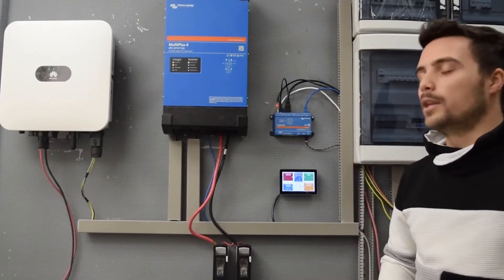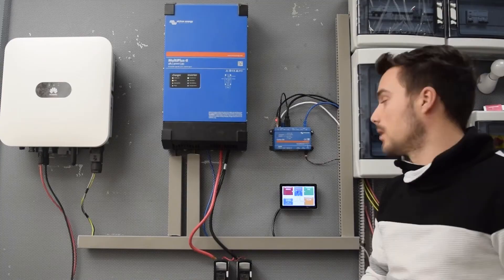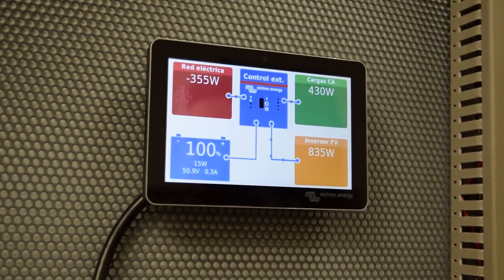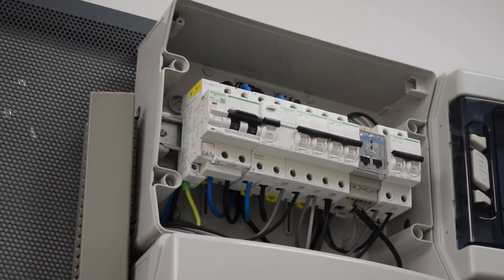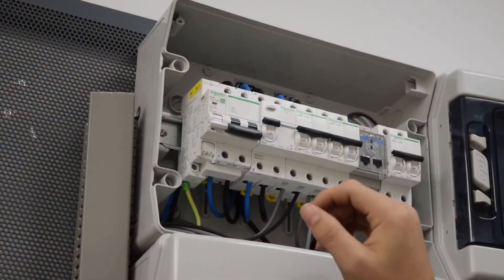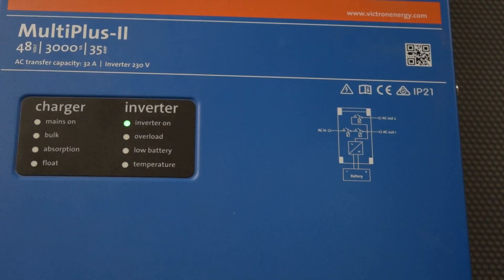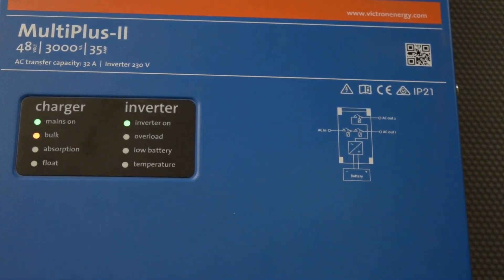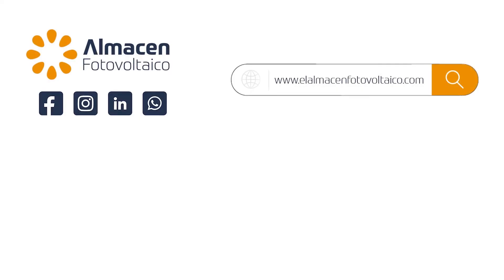AC COUPLING between Huawei SUN 2000 and Victron MultiPlus II: DETAILED TUTORIAL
Welcome to "El Almacén Fotovoltaico"!
🌐 Visit Our Online Store for professionals and installers: Find the best photovoltaic products

Discover the art of energy integration with our detailed tutorial on AC Coupling between Huawei SUN 2000 and Victron MultiPlus II. In this video, we delve into achieving perfect synergy between your inverter and charger, ensuring a smooth and efficient transition for your energy system.

Are you looking to optimize your solar energy system? Do you want to learn how AC Coupling can improve the efficiency and reliability of your setup? You’ve come to the right place. In this tutorial, we take you step-by-step through the process of setting up AC Coupling between two giants of renewable energy: Huawei SUN 2000 and Victron MultiPlus II.

Introduction 0:00
Frequency Change 0:38
Factor 1.0 Rule 1:17
Components 1:38
Compatible Meters 2:28
Program 3:00
Test 4:58
Summary 7:11

What You Will Learn:

Fundamentals of AC Coupling: A clear and understandable introduction for everyone, regardless of your experience level.
Detailed Setup: Step-by-step guide on setting up Huawei SUN 2000 with Victron MultiPlus II, ensuring optimal performance.
Tips and Tricks: Best practices and expert advice to avoid common mistakes and maximize your system's efficiency.
Troubleshooting: Effective solutions to common problems you might face during and after the setup.
This video is indispensable for renewable energy enthusiasts, solar installation professionals, and anyone interested in improving the interaction between inverters and chargers in their solar energy systems.

Don't miss this opportunity to become an expert in AC Coupling! Click play, dive into the world of smart solar energy, and take your system to the next level.

Don’t forget to like the video and share it with your community!

📌 Leave your questions and comments below the video. We love interacting with our community and will answer your queries in future content.

✅ Landline Spain: 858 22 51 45